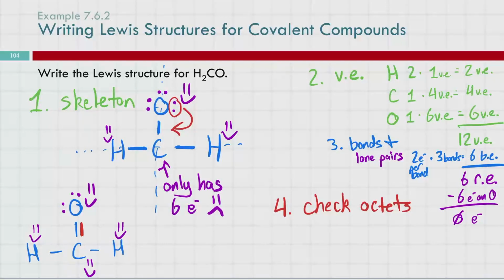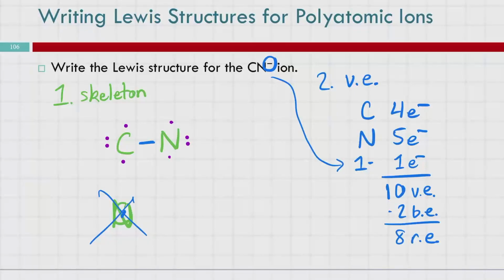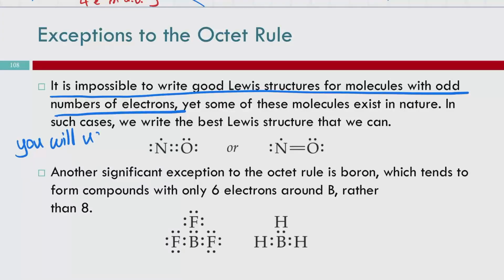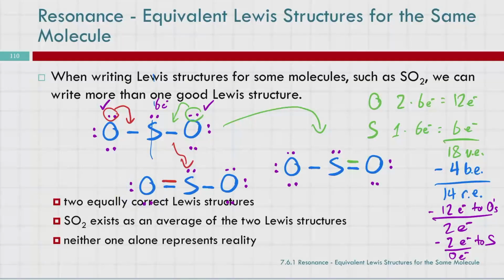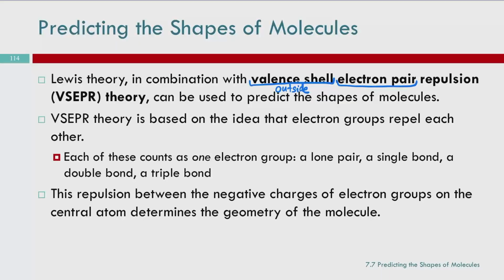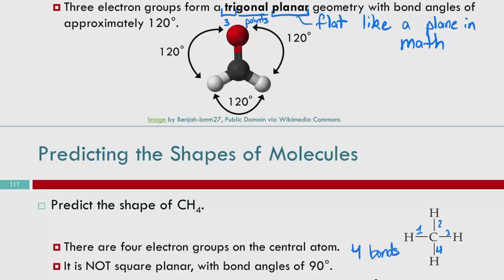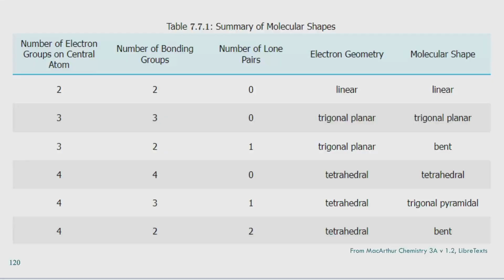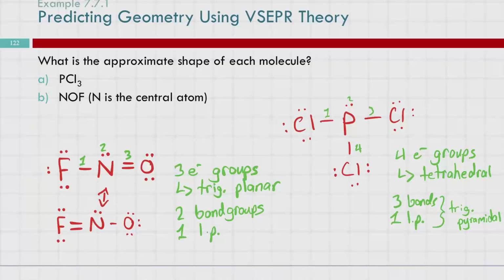Chem 20 - Chapter 7 Part 6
Sixth lecture on electrons and chemical bonding, covering Lewis structures for covalent compounds (molecules), resonance structures, and more. Spring 2026